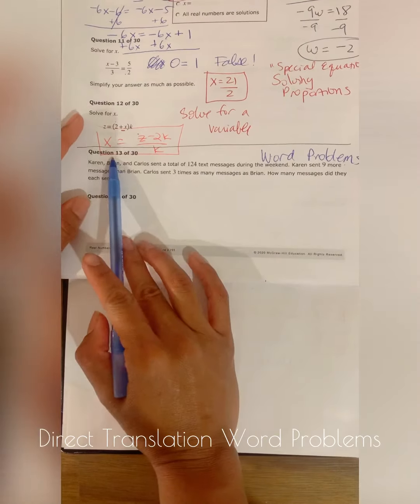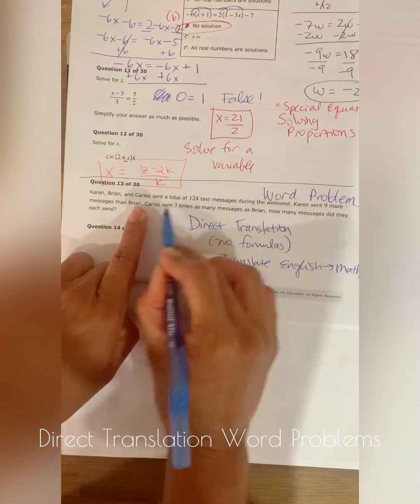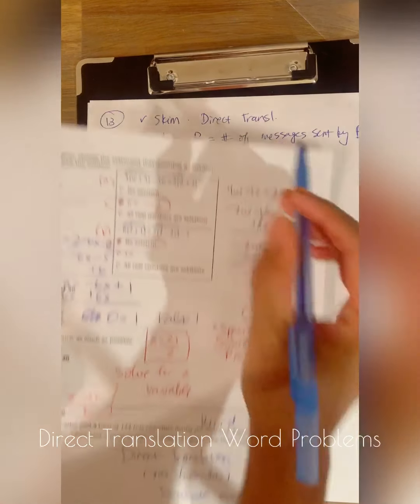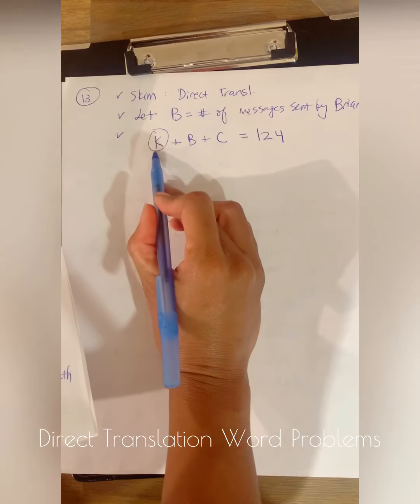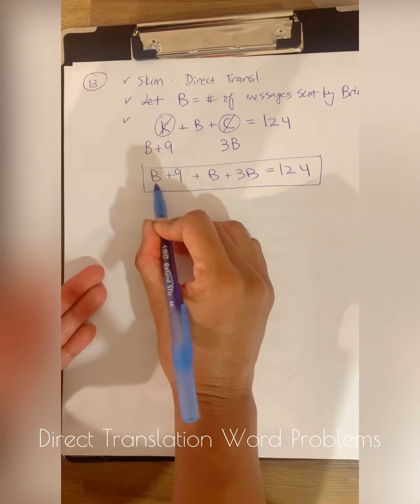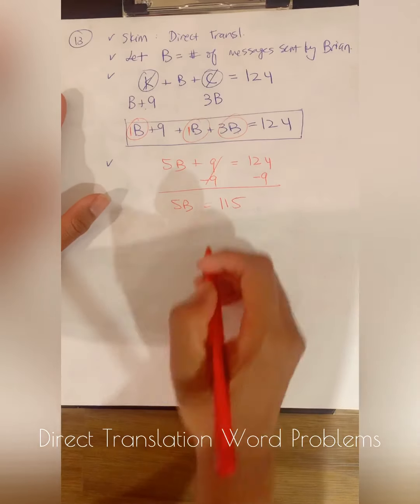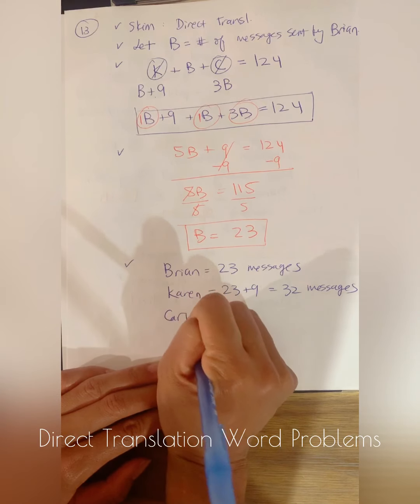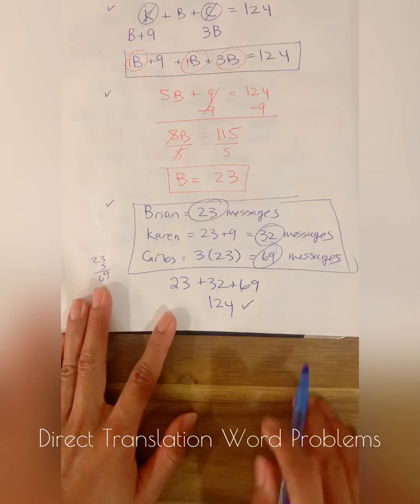Direct Translation Word Problem